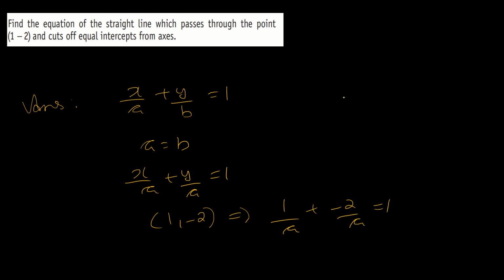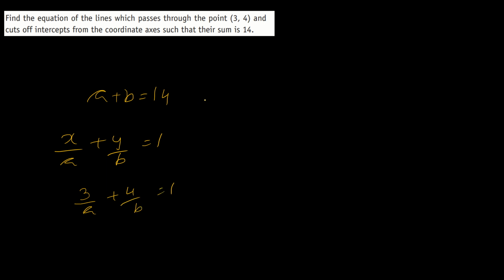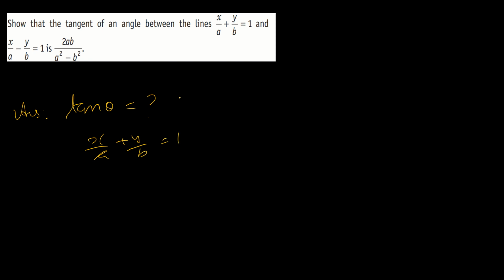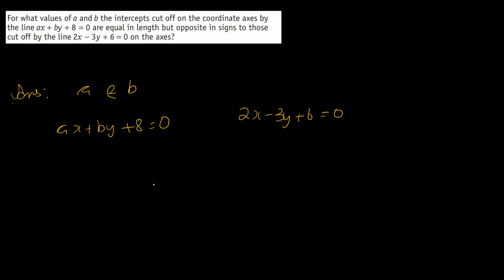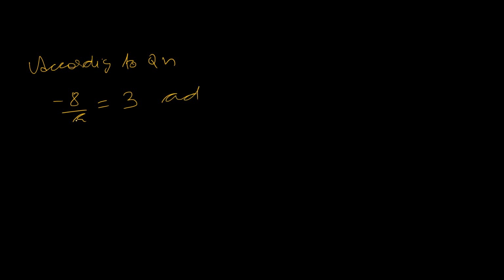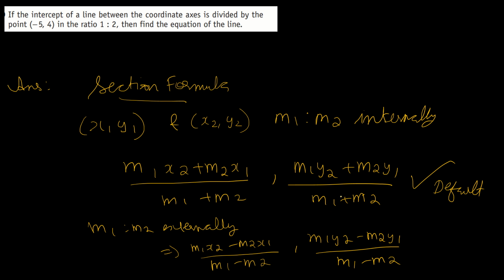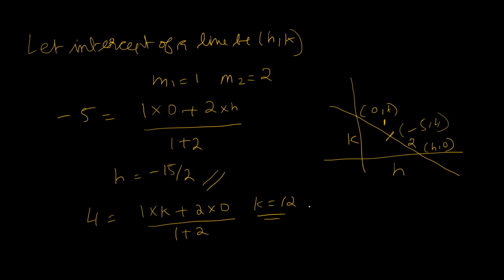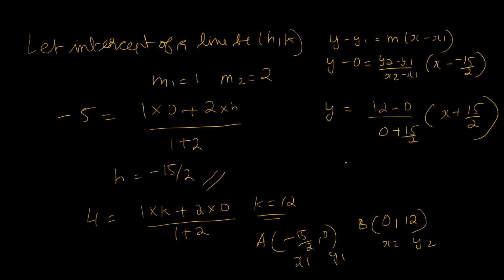AAI ATC MATHS | STRAIGHT LINES PART 2 | COORDINATE GEOMETRY | PRACTISE PROBLEMS AND NUMERICALS